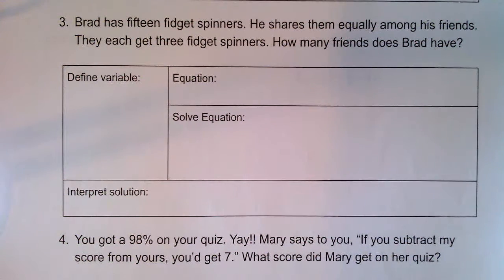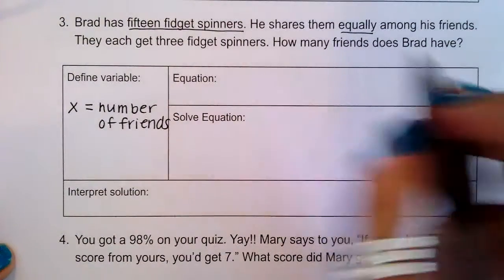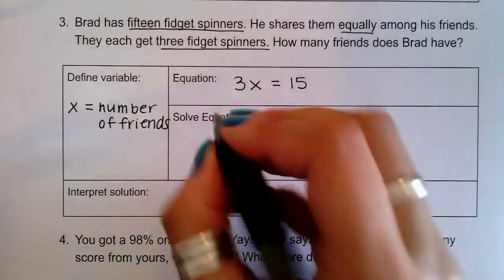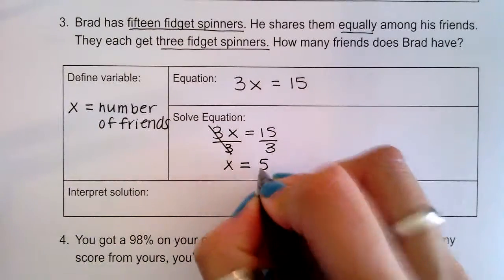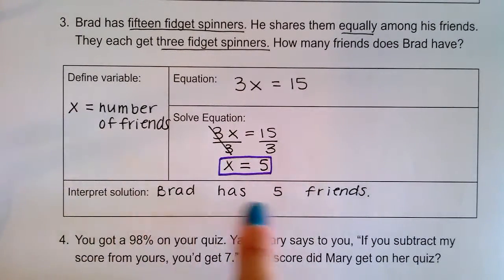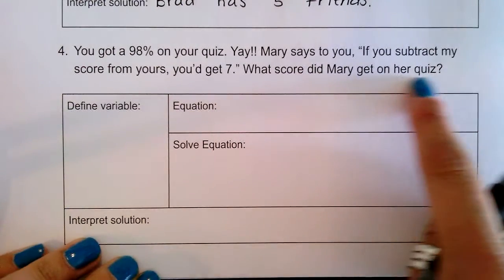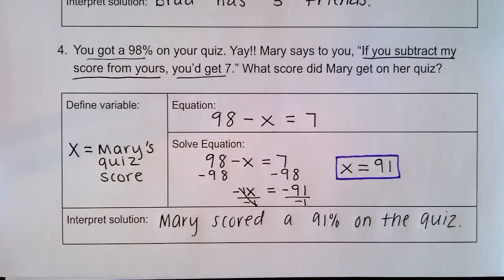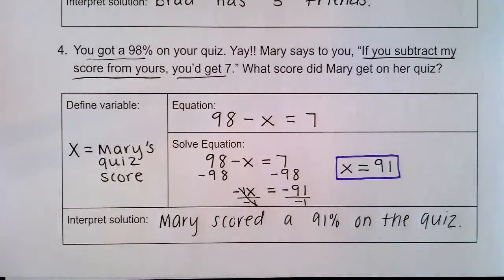1.7 One-Step Word Problems Class Notes & Examples Part 2